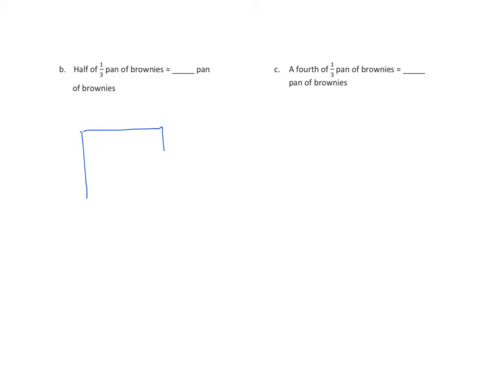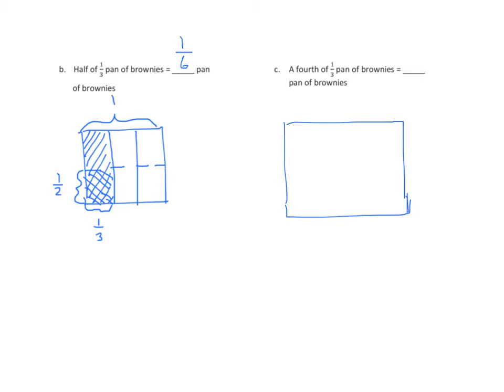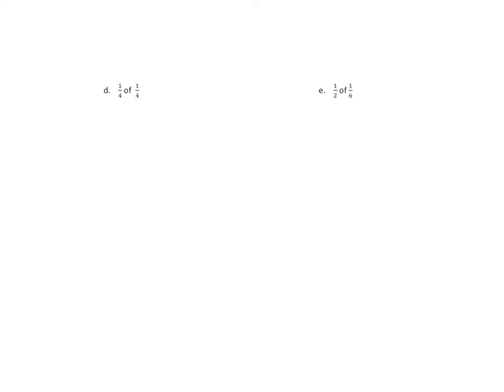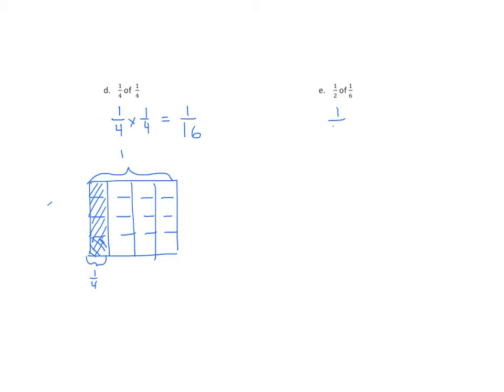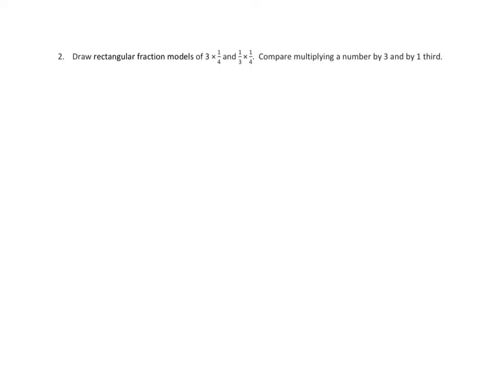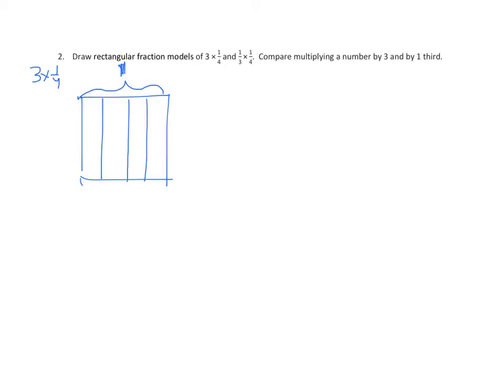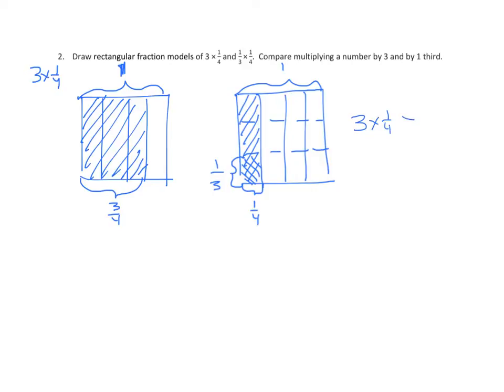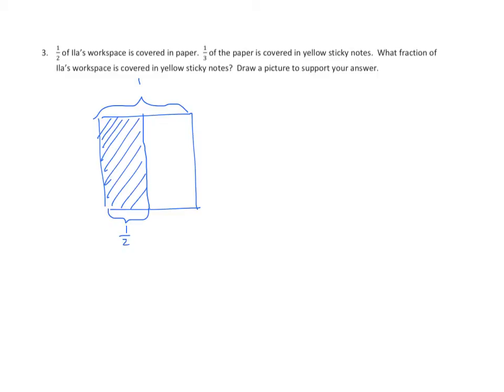Grade 5 EngageNY Eureka Math Module 4 Lesson 13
Multiply unit fractions by unit fractions.